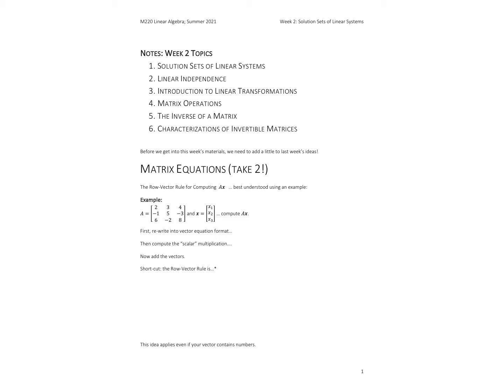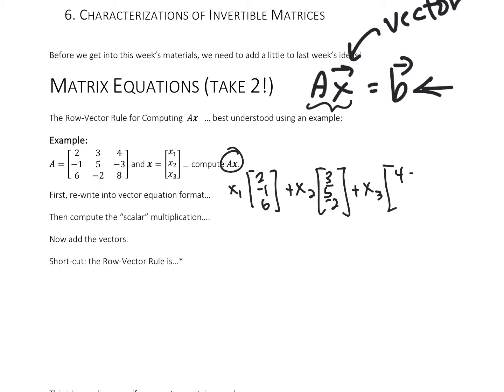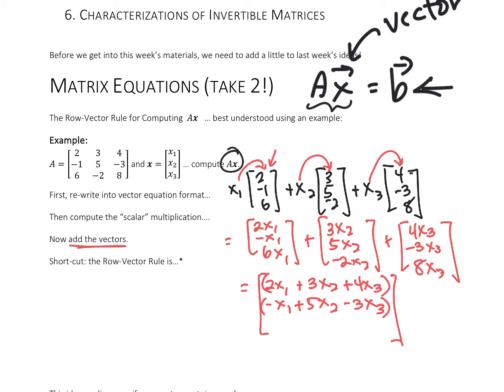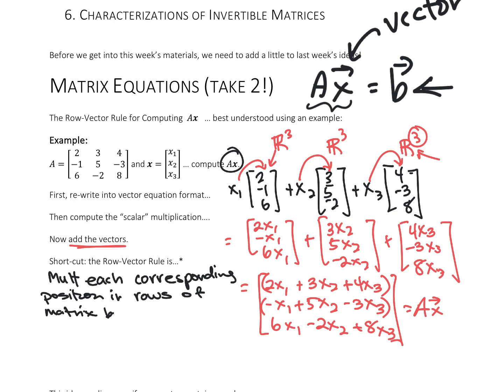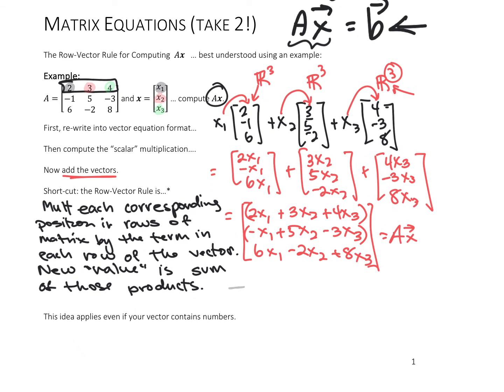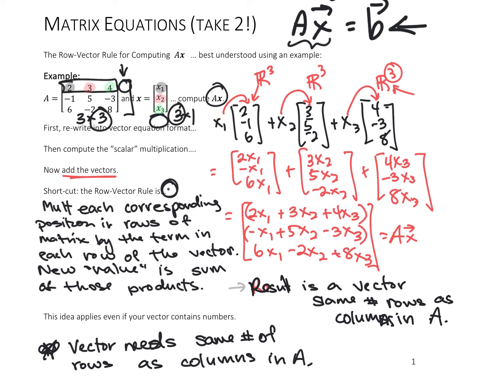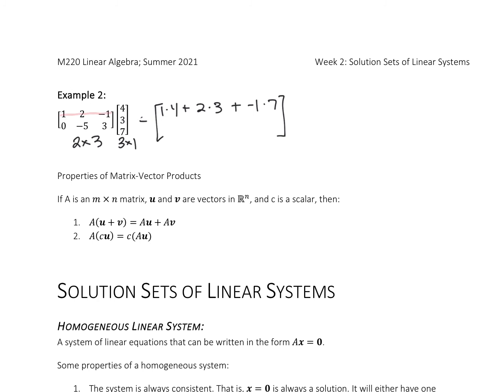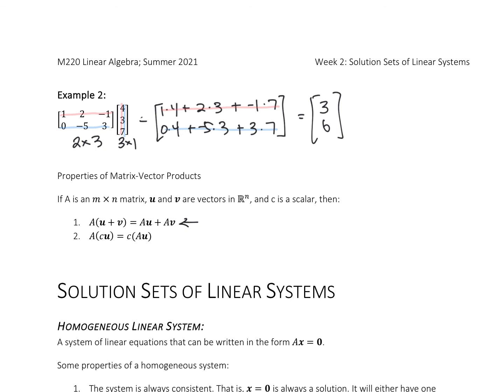M220 Week 2 - Matrix Equations Part 2